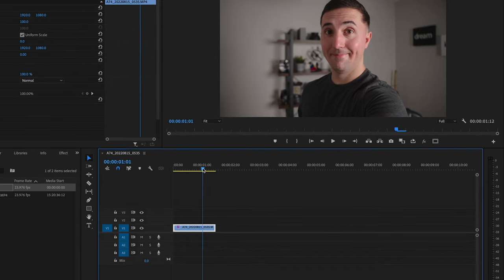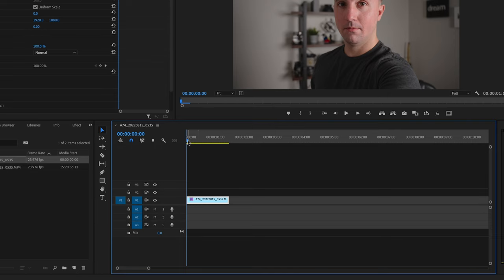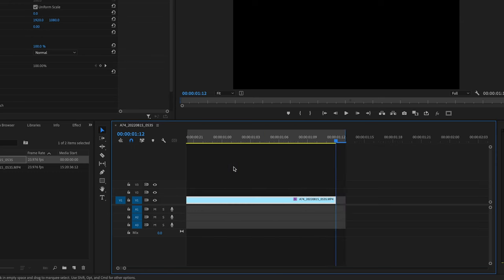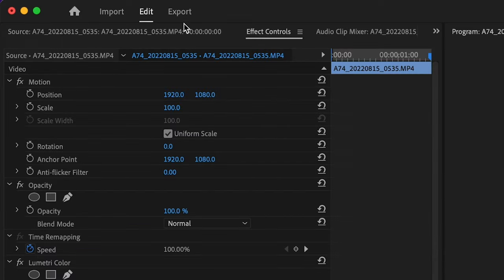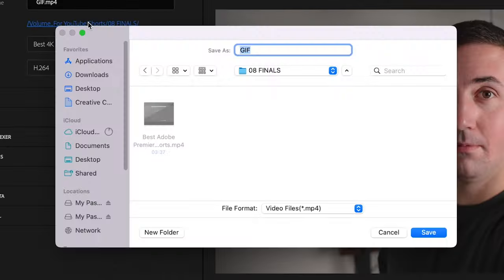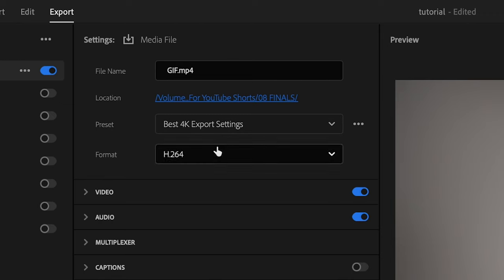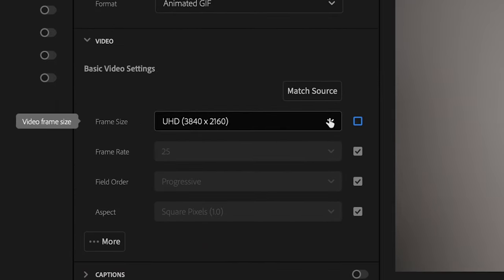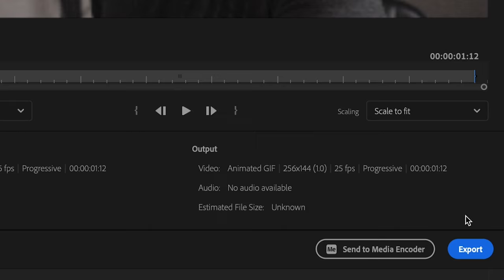How to Create a GIF In Premiere Pro Easily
In this video I show you how to create and how to export a GIF in Premiere Pro. GIFs can be a fun way to engage with someone and in this video I show you exactly how to make a GIF in Premiere Pro as well as how to export a GIF in Premiere Pro. Creating and exporting a GIF can be done in just a few easy steps.